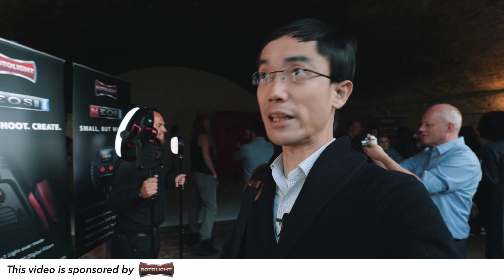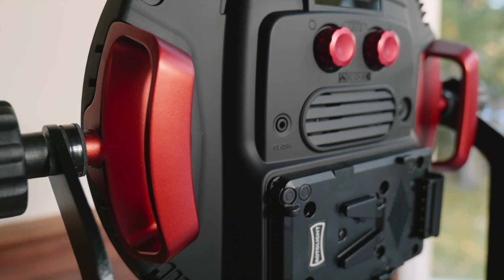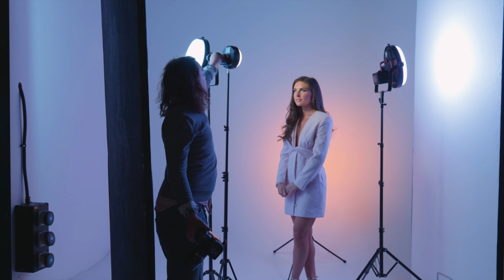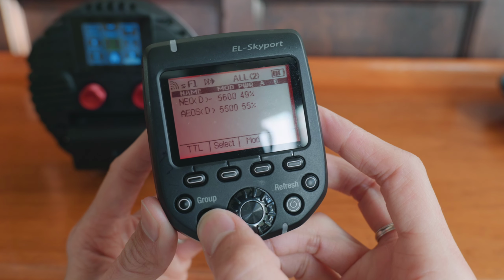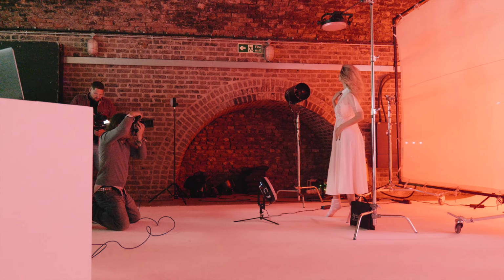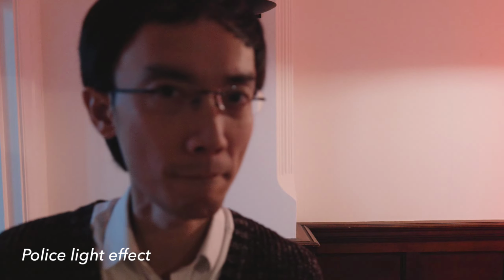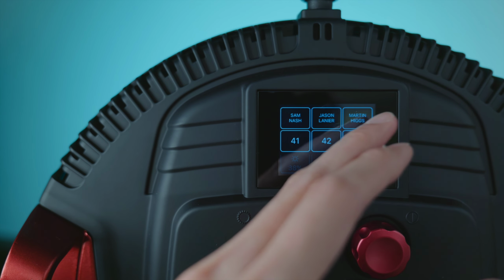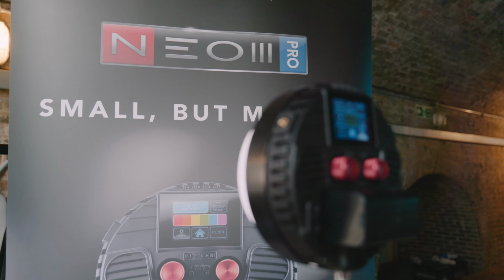Brightest On-camera & Lightest 1x1 LED Gets Even Better: Rotolight NEO 3 PRO & AEOS 2 PRO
THIS VIDEO WAS SHOT WITH:
Panasonic S5
Panasonic Lumix S 20-60mm ƒ/3.5-5.6

OTHER ACCESSORIES:
[ Camera accessories ] 📷
SLR Magic 82mm Fixed ND 1-5 Stops Filter Set
Calibrite (previously X-Rite) ColorChecker Passport Video
Atomos Shinobi 5” 4K HDR Monitor
[ Audio ] 🎤
Røde Wireless GO II
Røde RødeLink Lav
[ Support ] 🔭
Gitzo GT1542 Mountaineer Series 1, 4 Sections
Manfrotto MVH500AH Fluid Video Head
[ Lighting ] 💡
Rotolight NEO 3
Rotolight AEOS 2
[ Voice Over ] 🎙
Røde Complete Studio Kit (AI-1, NT1)
[ Other ]
Loupedeck+ Editing Console

* I may earn a bit of commission if you use the links above to help me keep on making videos for you, so thank you!

Full list of gear that I use on this channel